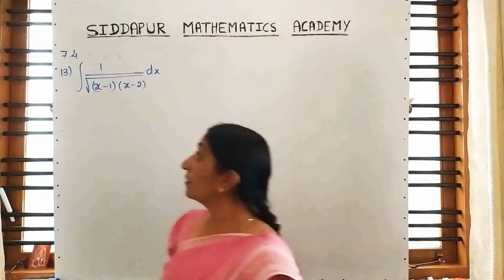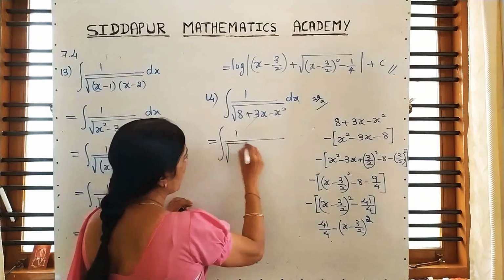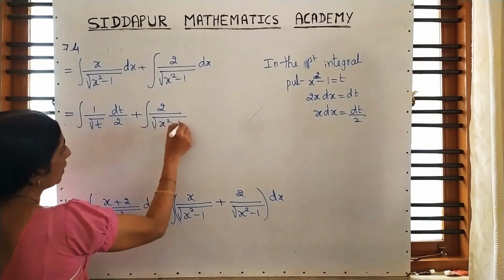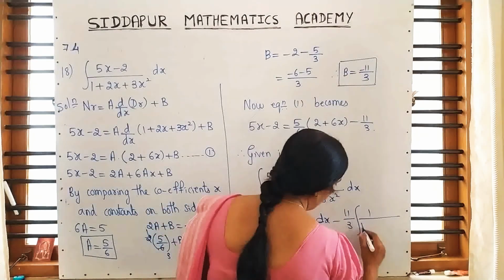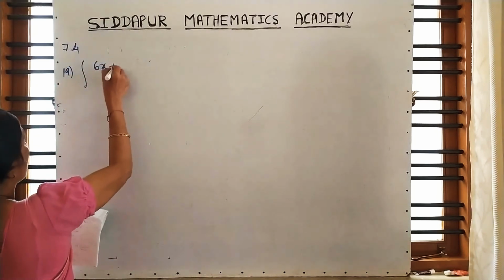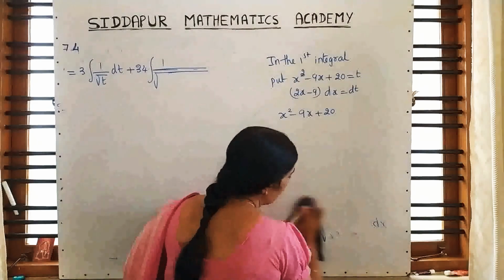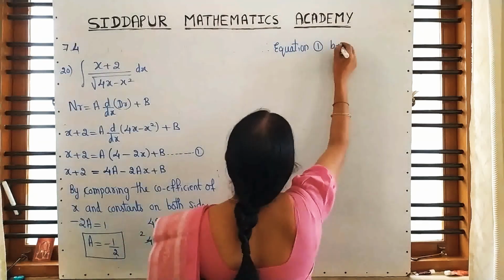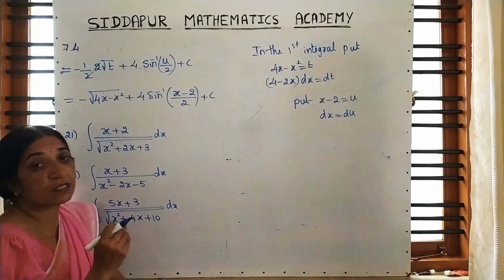PUC 2nd year, Chapter 7: INTEGRALS ( exercise 7.4) Part 21,By Surekha. P. Siddapur mam